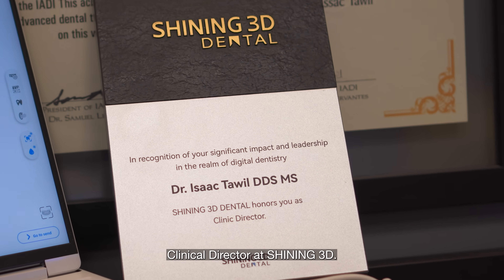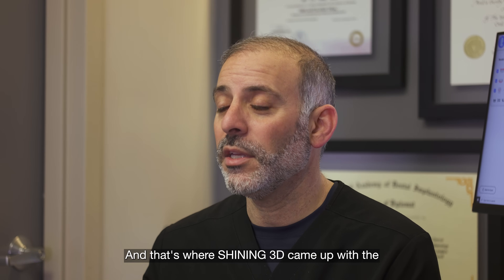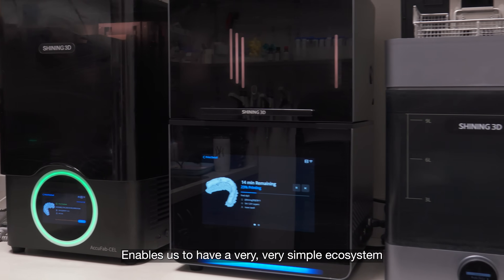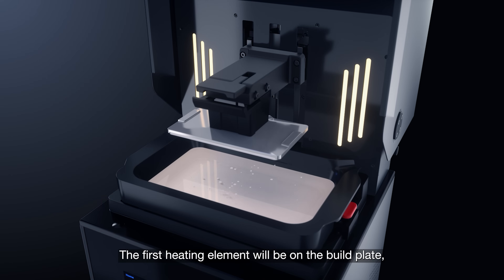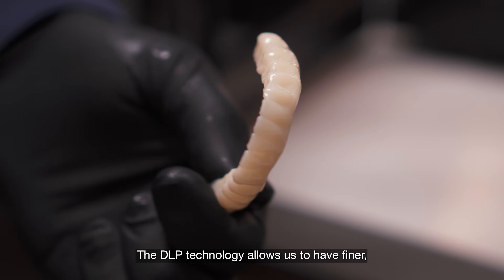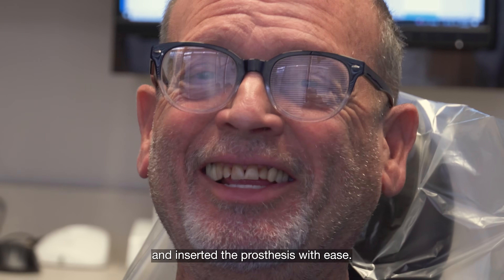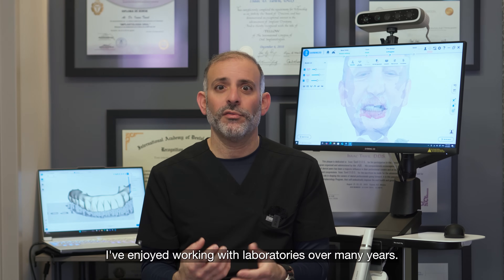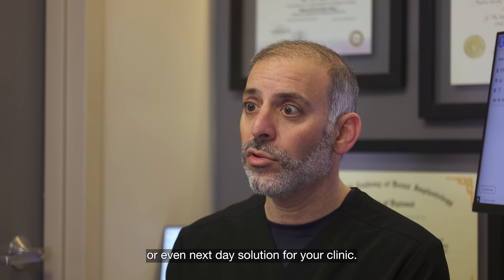The 3D Dental Printer of Tomorrow | The AccuFab-F1 with Dr. Isaac Tawil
"The AccuFab-F1 is not just a printer for today, but a printer for tomorrow in your hands today."

Join SHINING 3D Dental and Clinical Director Dr. Isaac Tawil of Tawil's Dental in Brooklyn, NY, as we dive into the AccuFab-F1 DLP Printer — engineered to set a new standard in dental 3D printing.
The AccuFab-F1 is designed for speed, accuracy, and reliability, making it the perfect solution for All-on-X cases and other demanding prosthetic workflows. From splints and dentures to crowns, bridges, and surgical guides, this printer delivers unmatched precision and efficiency.
✨ Why the AccuFab-F1?
Ultra-fast printing speeds for rapid production of durable restorations
High-power optical machines for consistent accuracy and reduced turnaround times
Special HyperClear resin tank for superior transparency and durability
User-friendly interface with real-time monitoring and touchscreen prompts
Dual heating technology for improved success rates and efficiency
Automatic linkage with washing and curing units for a fully integrated workflow
Supports a wide range of SHINING 3D and partner-validated materials (11+ resins)
From setup to production, the AccuFab-F1 streamlines your dental lab processes with an intuitive design, seamless operations, and cost-saving features. Whether you’re producing dental models, prosthetics, or therapeutic appliances, this system ensures every detail is captured with precision.
🚀 Deliver precision like never before. Maximize efficiency. Enhance patient care.